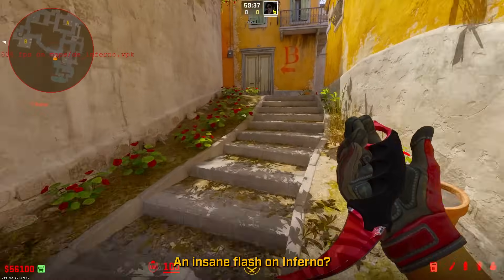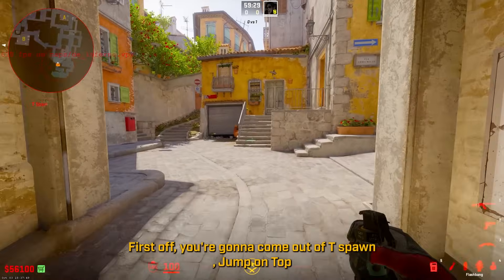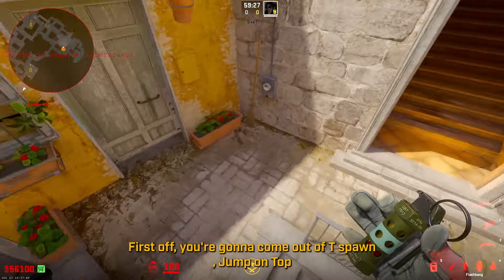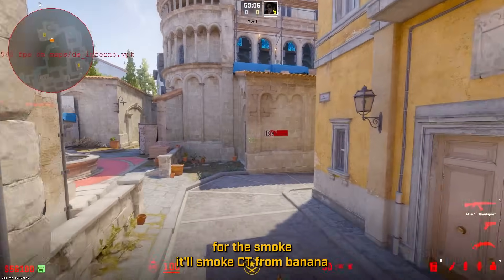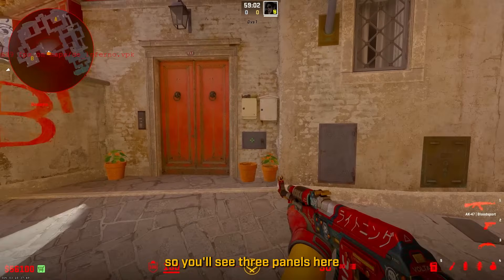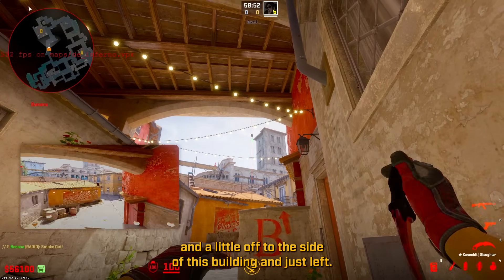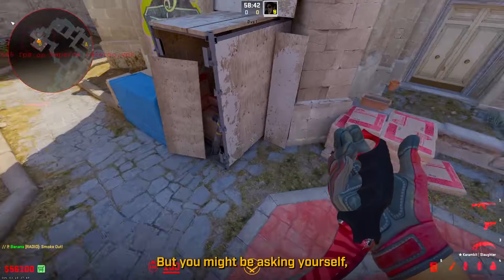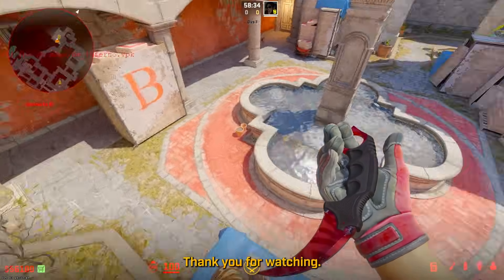The *ONLY* Banana Flash you Need on Inferno...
Today I show you some new insane flashes I found for inferno in CS2!!

CS2 Inferno - Some of the BEST flashes for Inferno in CS2...